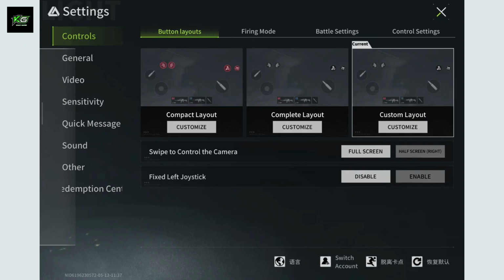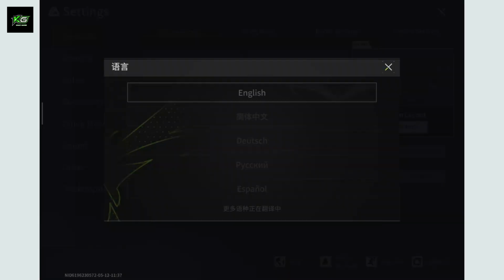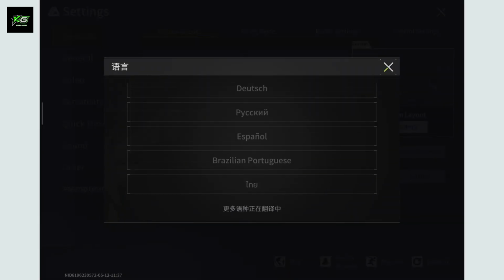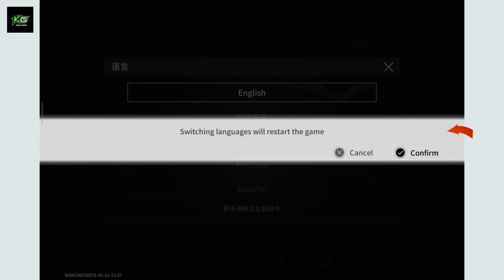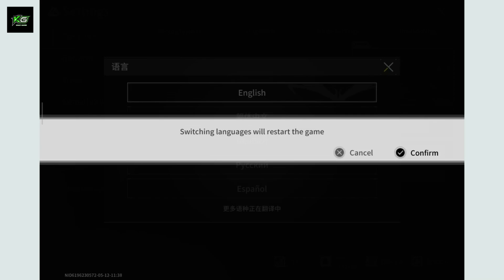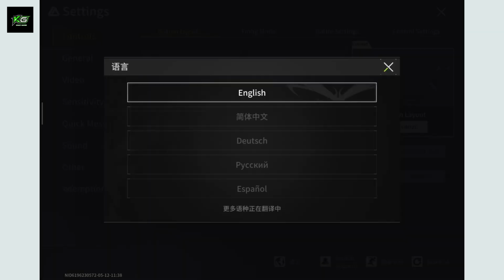Lost Light Language Settings Guide – Switch Language Fast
Struggling to change the language in Lost Light? Don’t worry—this quick and easy tutorial will guide you step-by-step so you can switch your game language in just a few seconds.

Whether your game opened in the wrong language or you simply want to play in English (or another supported language), this guide will help you fix it without confusion. Everything is explained clearly so even beginners can follow along.